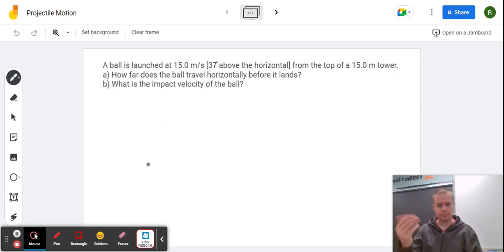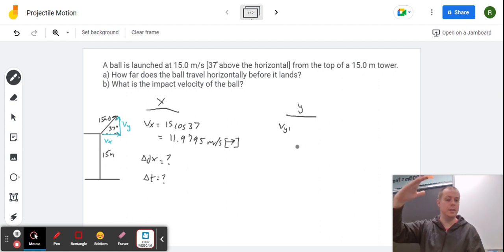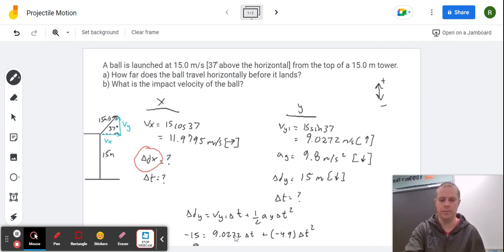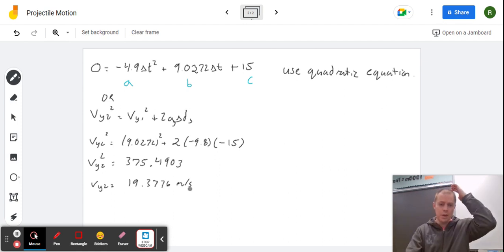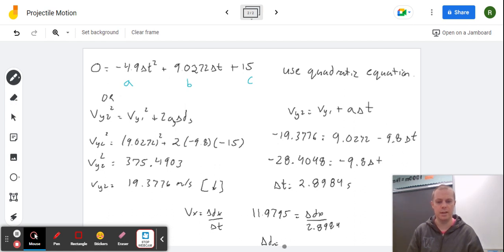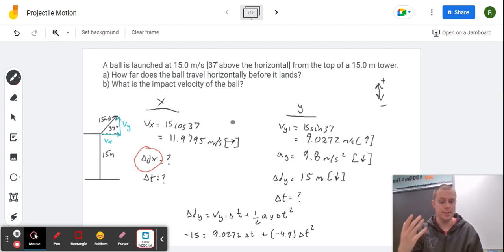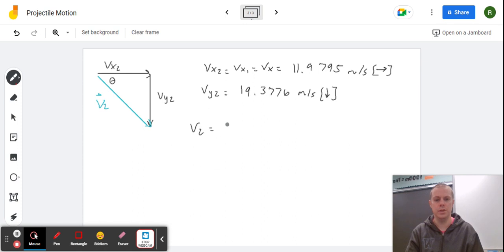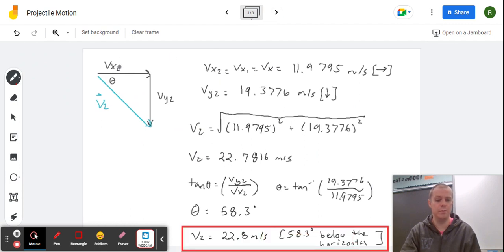Projectile Motion - Guided Example